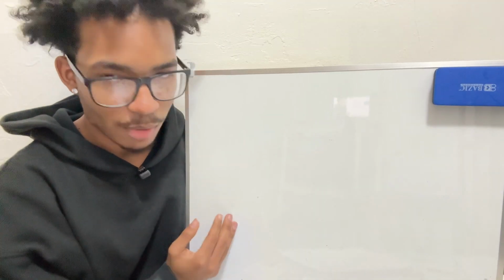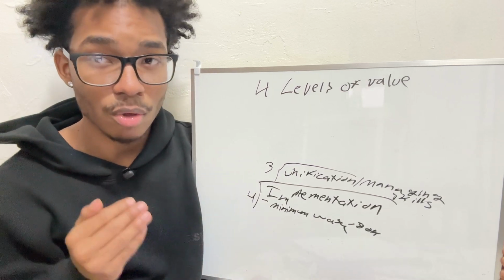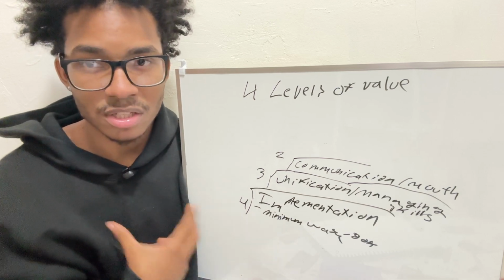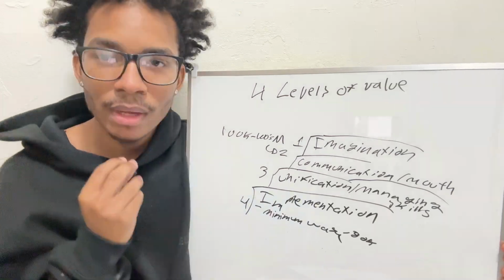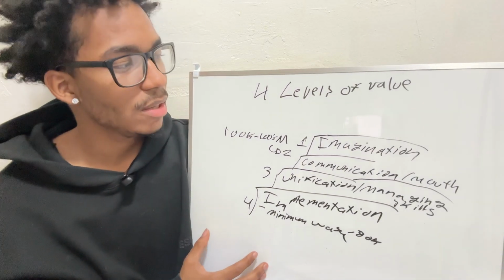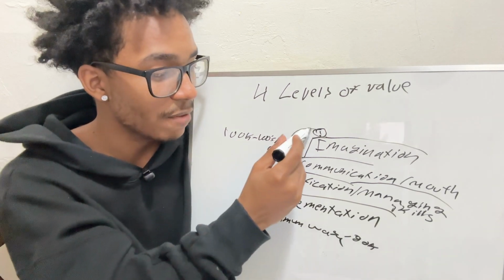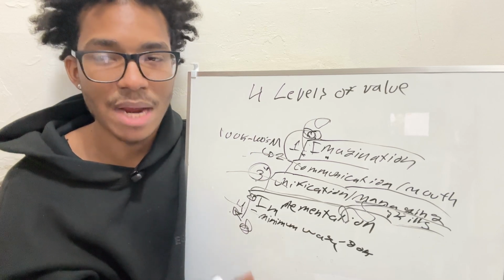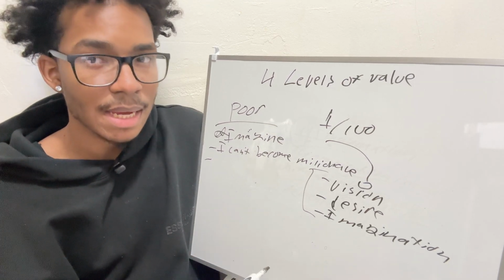Why you work hard and still see no results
4 Levels of value demonstrate that more hours you put into working does not relatively equal more money. Ideas and way of thinking is what equals more money. Most of these millionaires such as Elon Musk they are getting paid based of the idea they once got and then working hard towards those ideas. Elon Musk has the imagination of us going to Mars and that idea is an idea worth getting millions of dollars for. However if you jsut work hard at a 9-5 and work more hours is not really going to pay off. U need to work hard towards and idea that will get you that money.